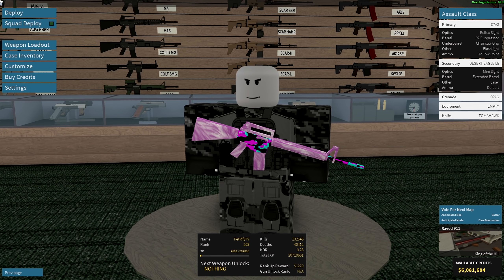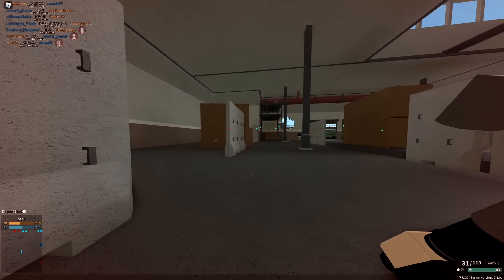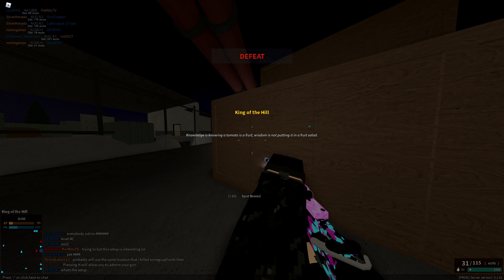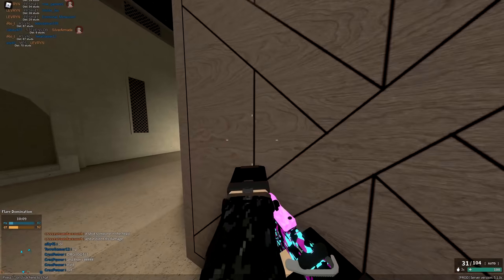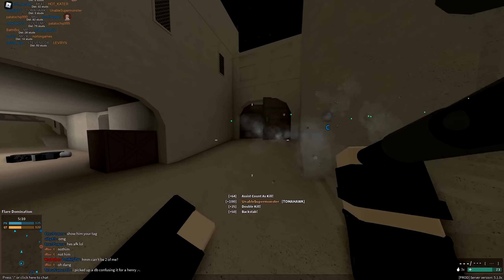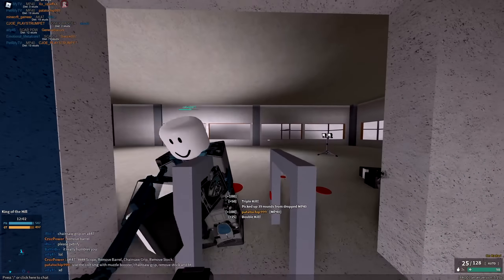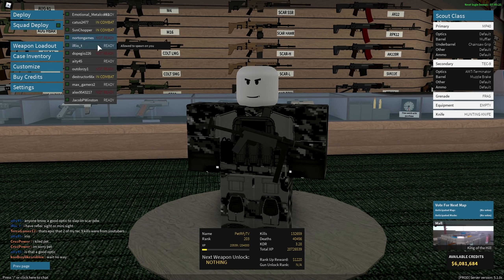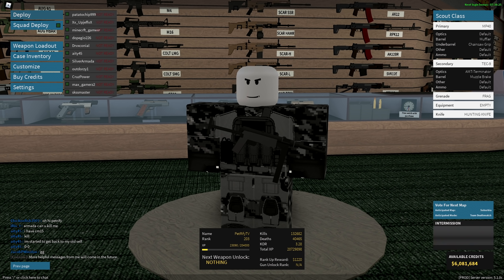Using YOUR DUMB HIPFIRE SETUPS in Phantom Forces (Roblox)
Other Channels